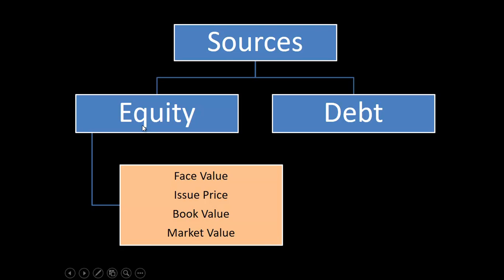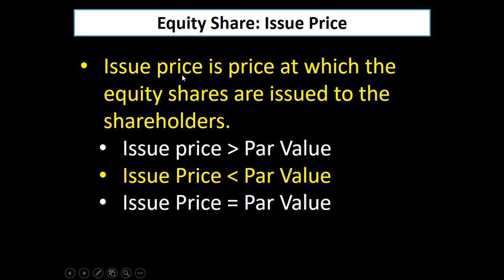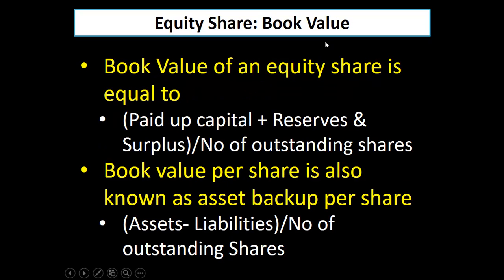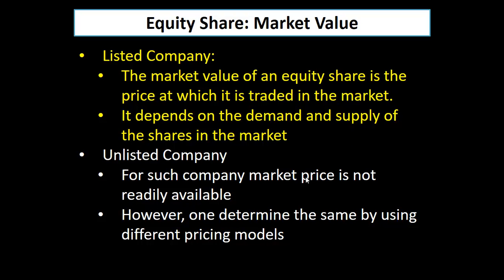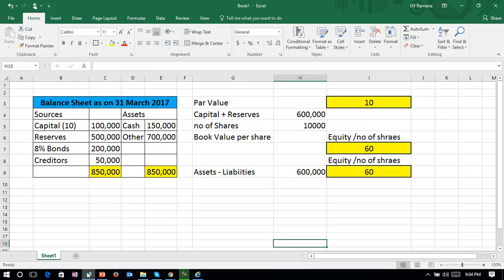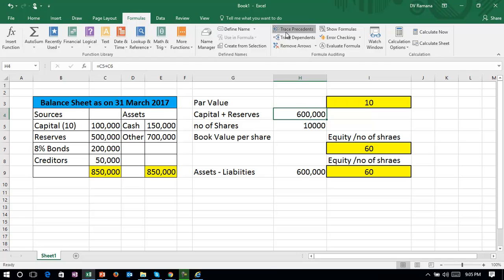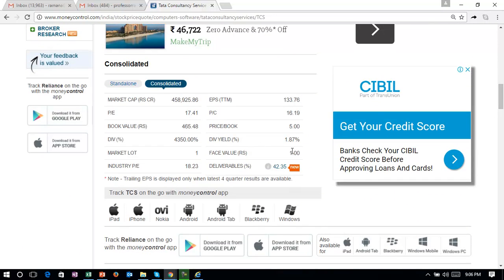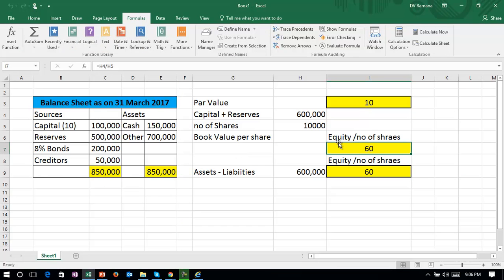Equity Capital_Par Value_Book Value_Market Value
Par value of the equity share is the value stated on face of the instrument.
Par value in India generally: 1, 2, 5, 10
Capital is always shown on the balance sheet at the par value.
Normally dividend is calculated on the par value

Issue price is price at which the equity shares are issued to the shareholders.